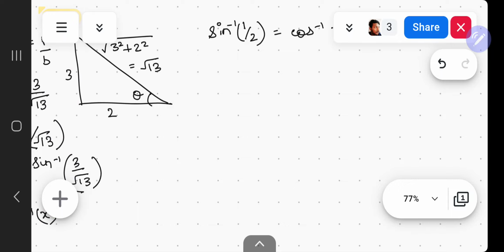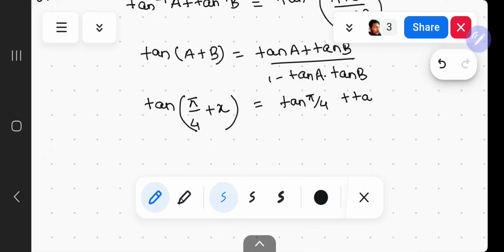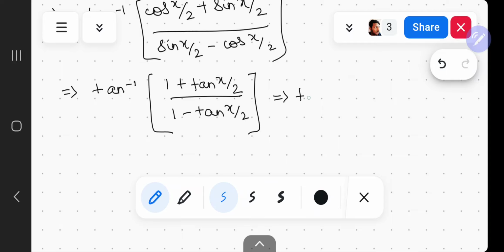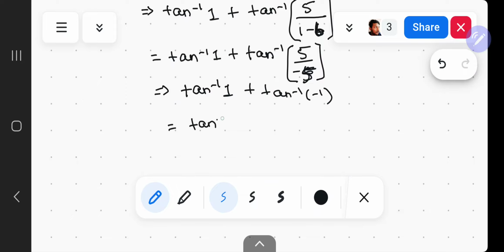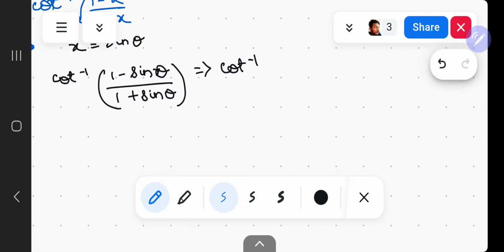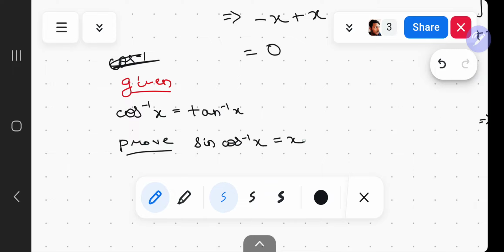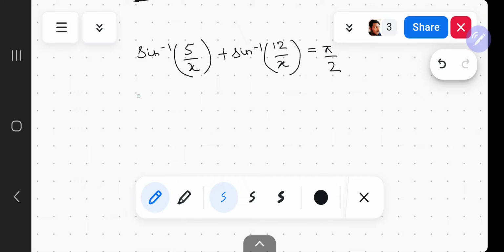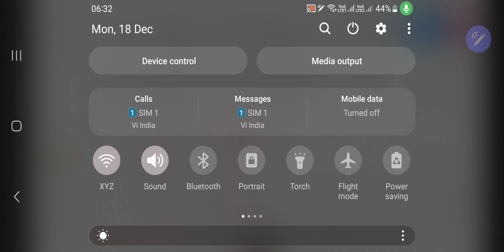Inverse Trigonometry | NEET Guru JEE